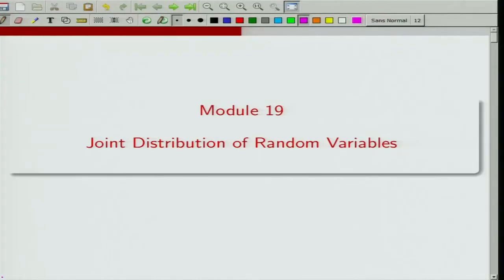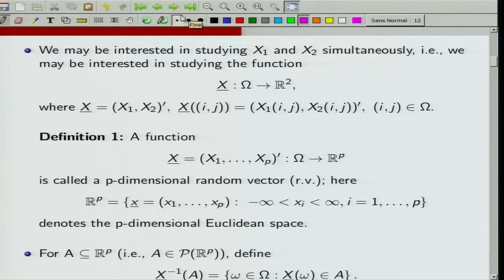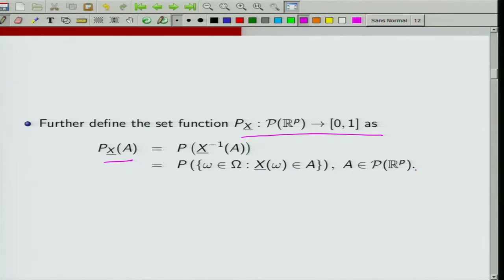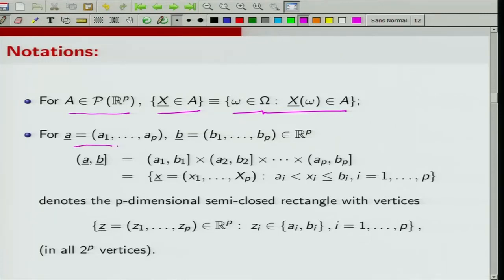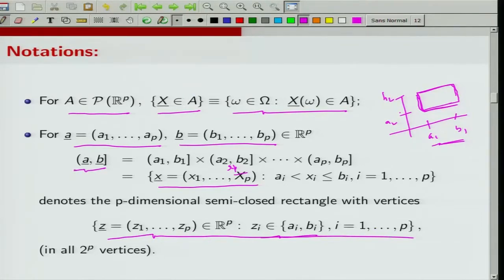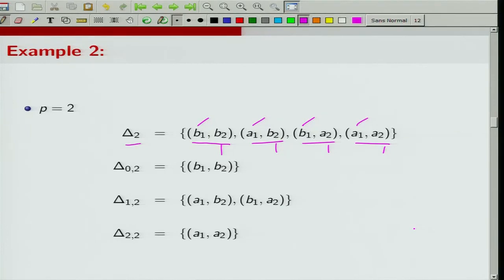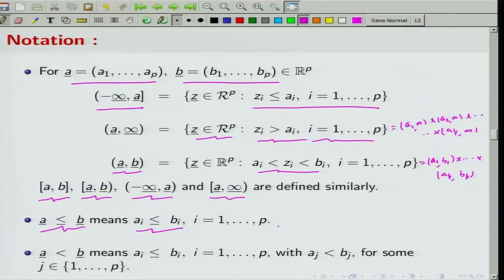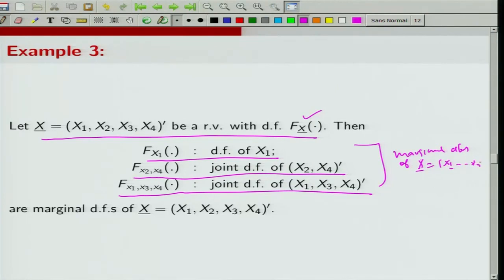Module 19 Joint Distribution of Random Variables Part 1 YJRPgUSsDdU